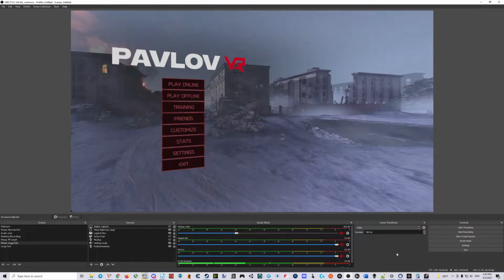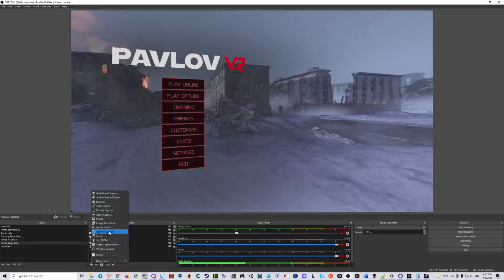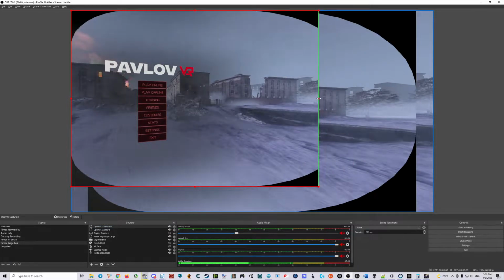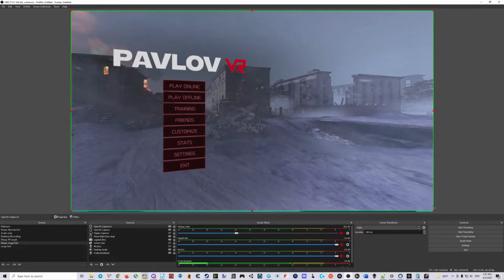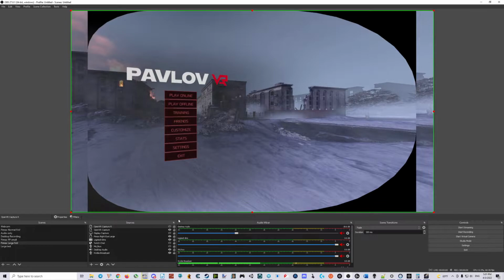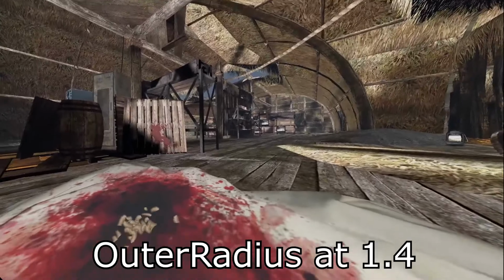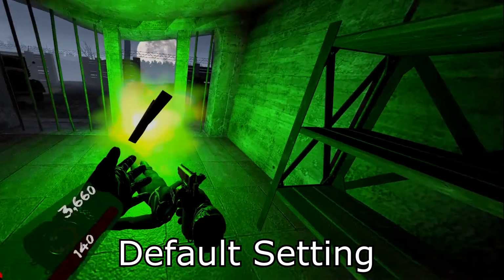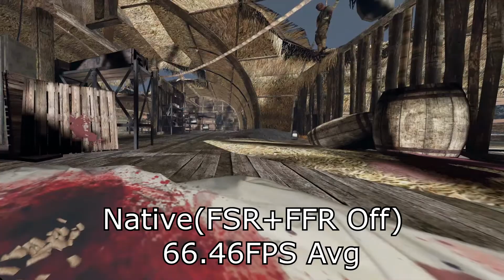Pimax: Record Large FoV with Fixed Foveated Rendering in OBS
Recording Large FoV is tough as hell for a lot of systems, but Pimax users paid for 160 degrees so I'm gonna use 160 degrees. Thanks to Fholder's VRPerf toolkit and its customizable FFR radius, I've managed to figure out a way to use it and not disrupt the viewing experience at all, something which is a problem using PiTool or with the wrong settings. I've already used it for my Contractors Videos so far and it probably went unnoticed even!

Meanwhile, I also figured out what the hell happened in my Pavlov Halo video now because it was definitely noticeable there, for an example of how it can pose problems with the wrong settings.

Give us the ability to control the FFR radius Pimax, please.

Fholger's VRPerfkit follow the install instructions.
RTX Card(Good luck)

00:00 Cropping
03:05 How to use FFR while recording